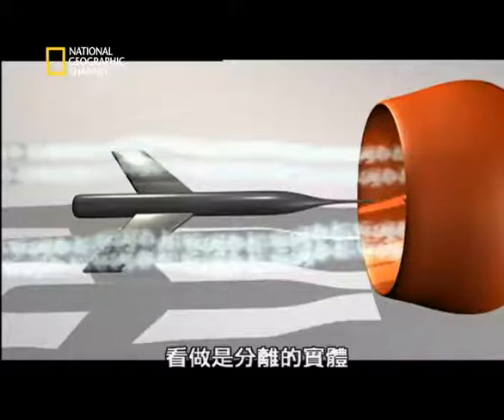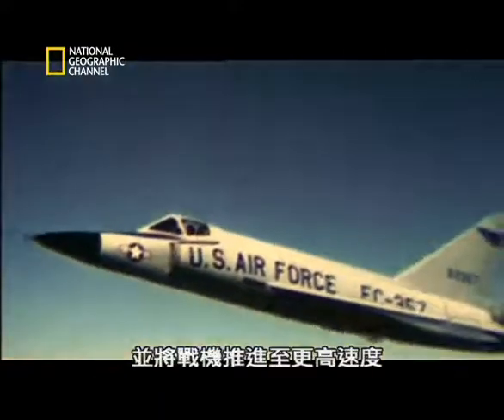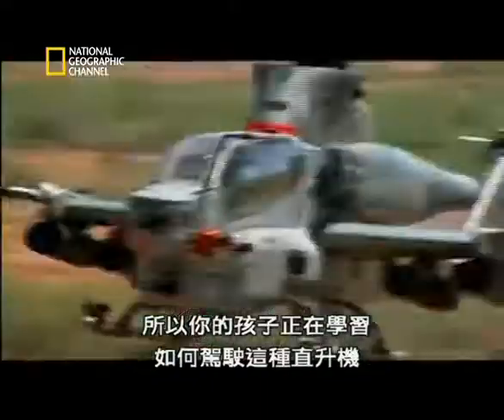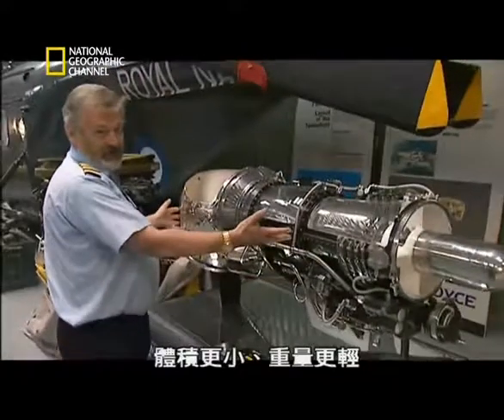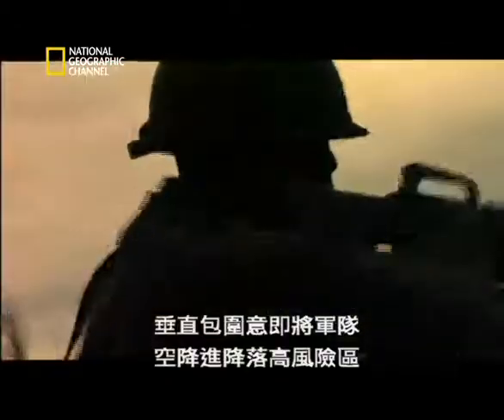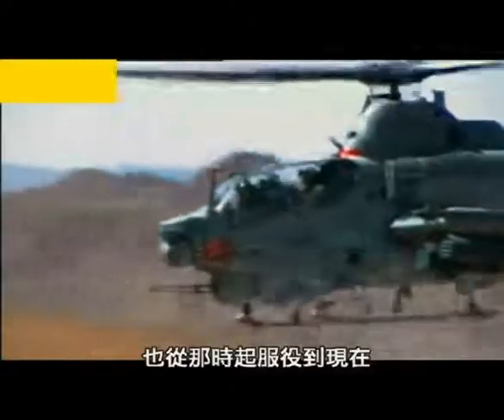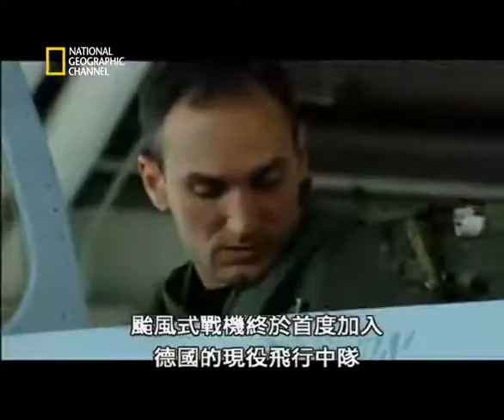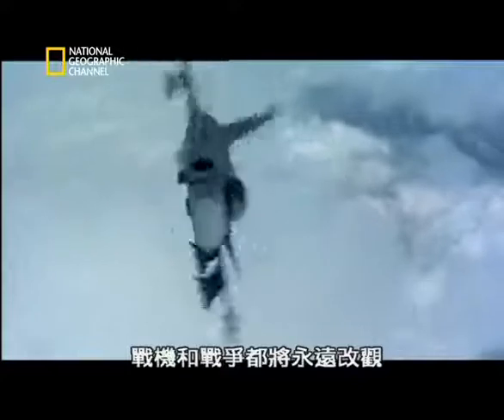national05战机风云